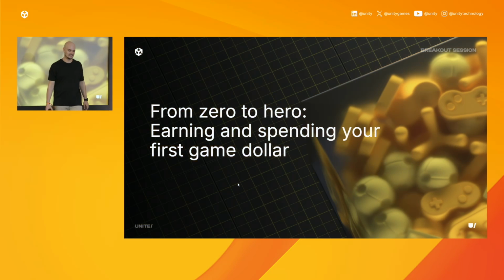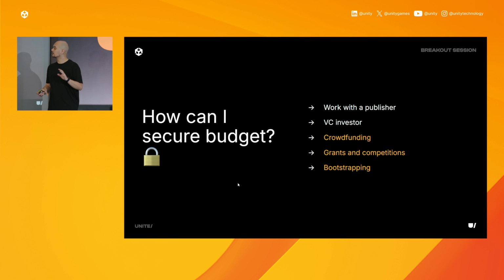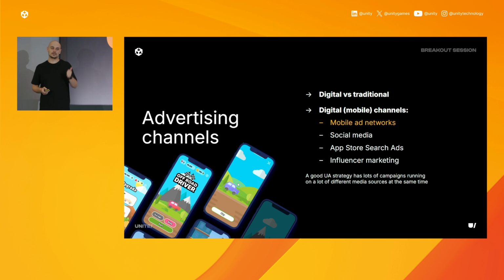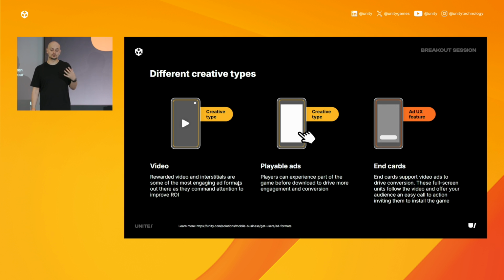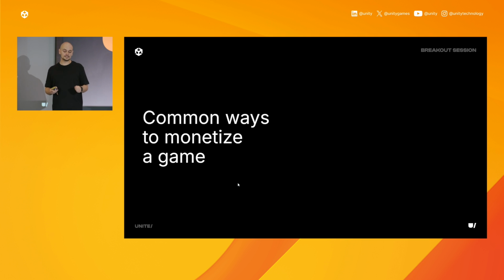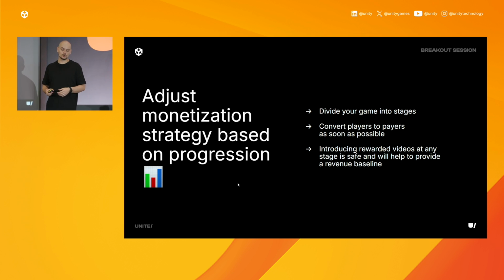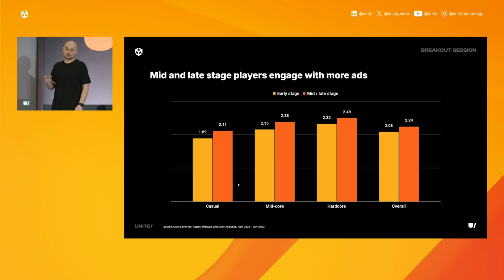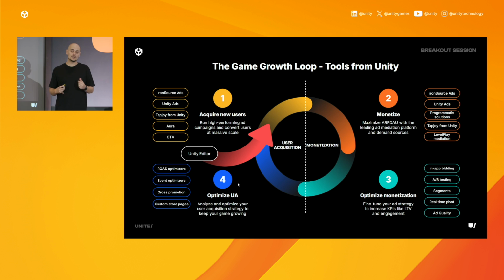From zero to hero: Earning and spending your first game dollar | Unite 2024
Learn how to earn revenue, then reinvest that money effectively to reach new players. We’ll share best practices for setting up your ad monetization strategy, including ad formats, and placements – covering key questions for building successful UA activities.

Speaker:
Dominic Jacynas, Senior Growth Partner, Unity